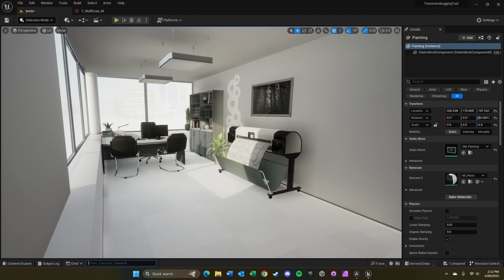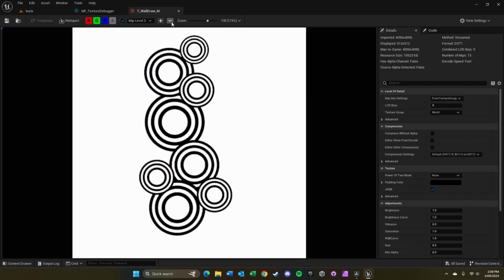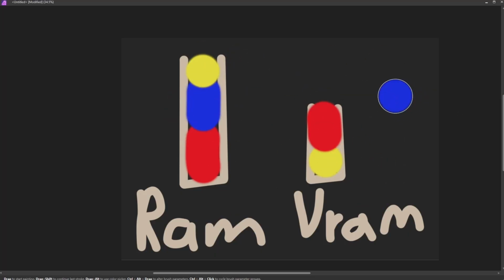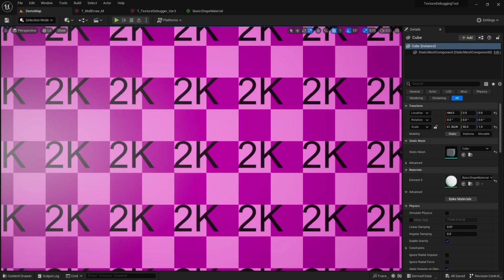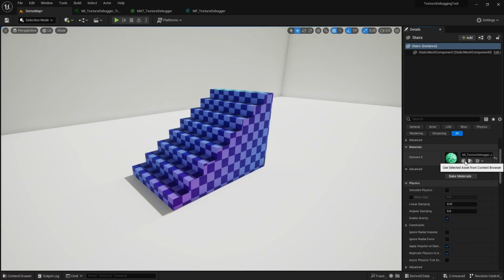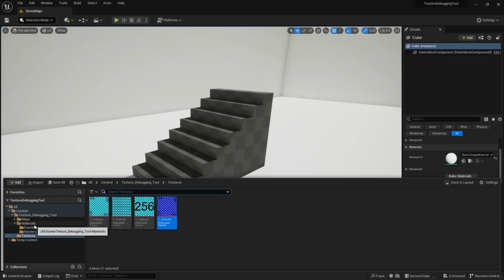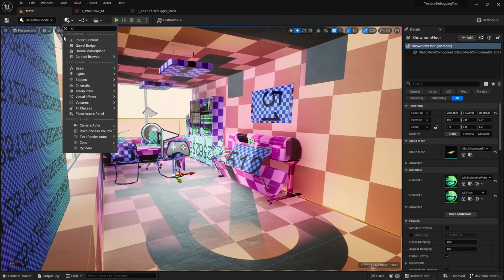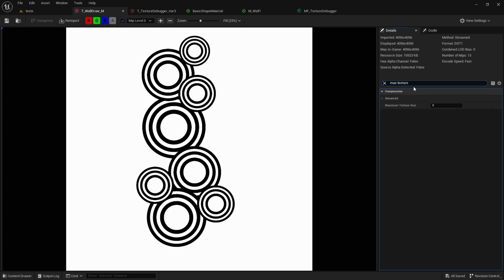Unreal Engine Texture Debugging Tool | U.E 5.2+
This tool was created to debug and optimise texture usage in Unreal Engine projects. It does this by highlighting what the maximum resolution is needed for any given asset. A side affect of how this works is it also shows UV inconsitencies and the affects of screen resolution on how textures are sampled. The mix of these 3 properties of the tool make it incredibly easy to understand how textures are used inside of game engines and therefor debug issues that can form from them.

To use this tool is incredibly easy and runs in real time. Simply assign the given material to your model or the debugging texture to your shader, then move your camera to the nearest position relative to the object that the player would stand and the diagnosis will already be present.